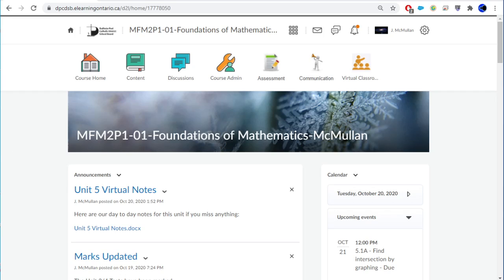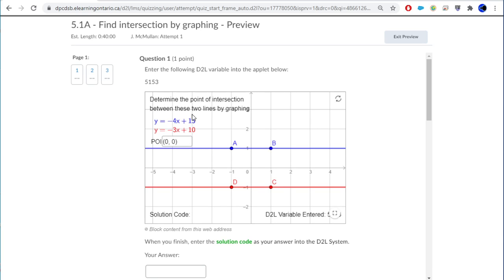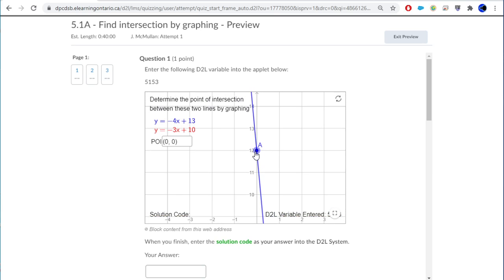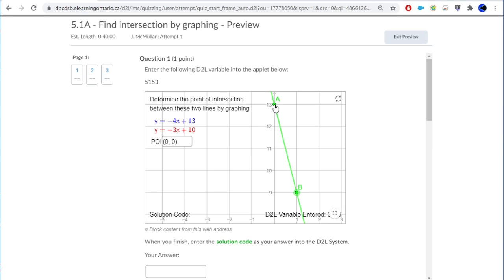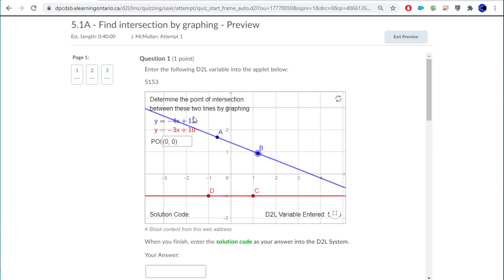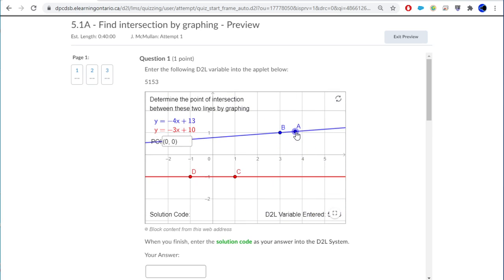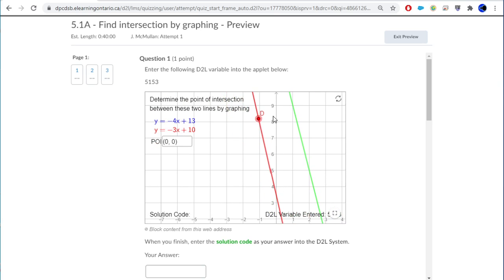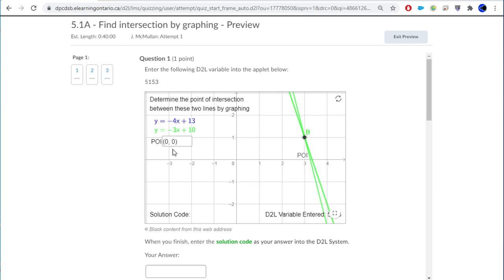Intersection of Lines Gr 10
How to use the applet to sovle a system by graphing.